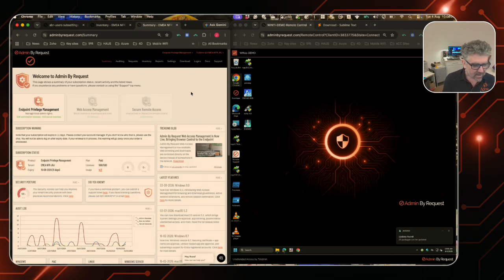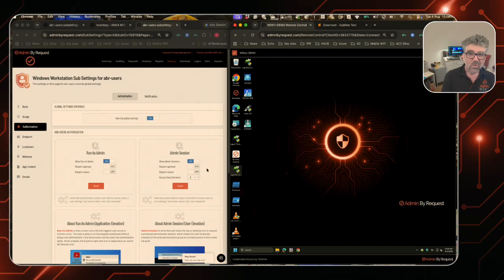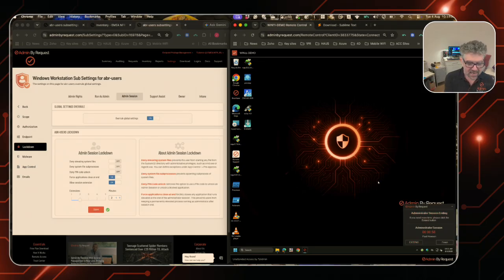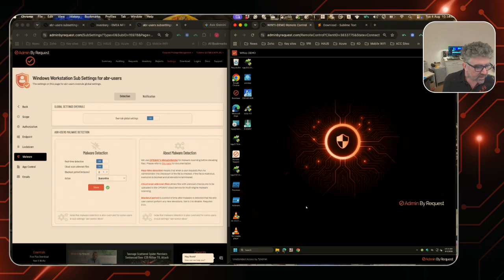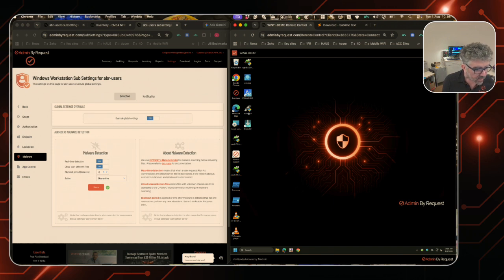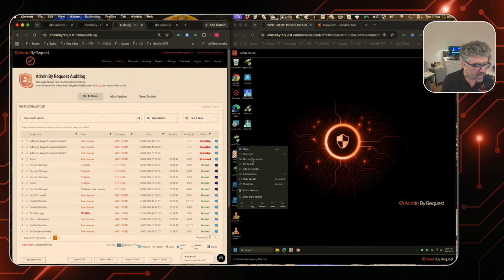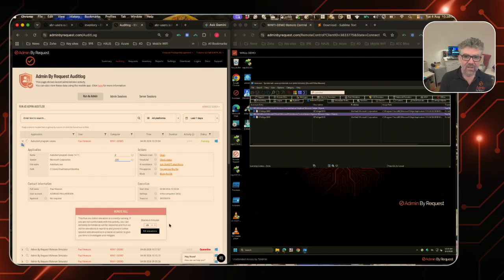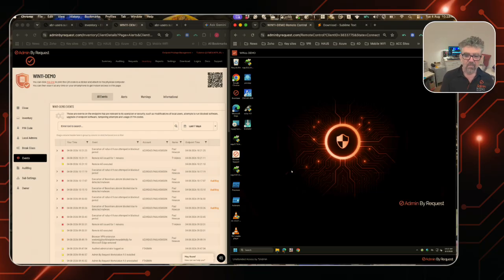What's new in Admin By Request EPM 9.0 For Windows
Join Jeff on a quick 15-minute tour of Admin By Request EPM's new functionality in version 9.0

Extend Admin Session
Malware Block Blackout
Remote Privilege Kill